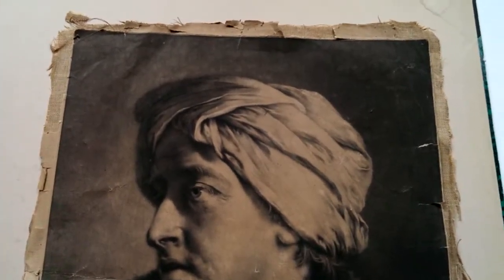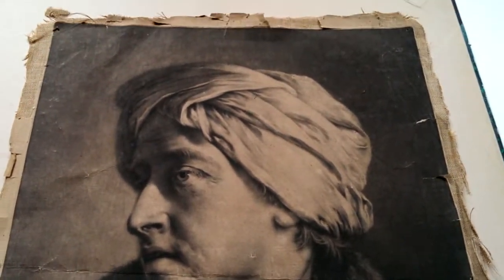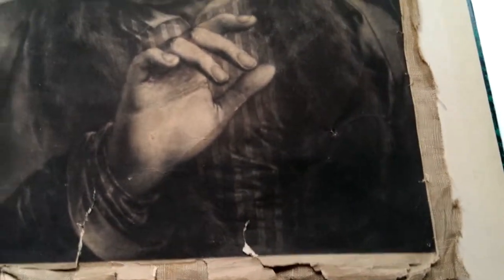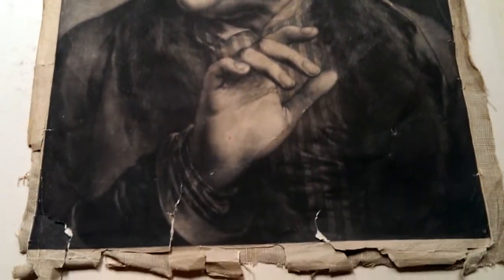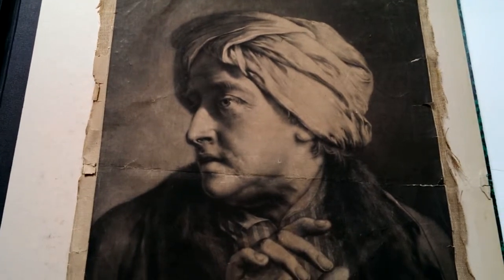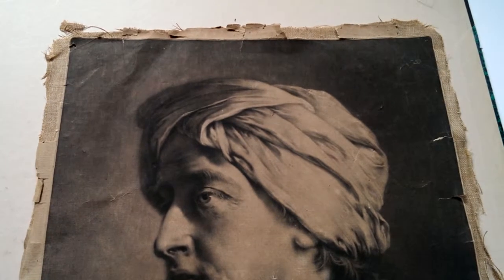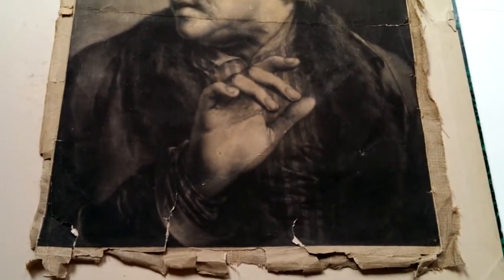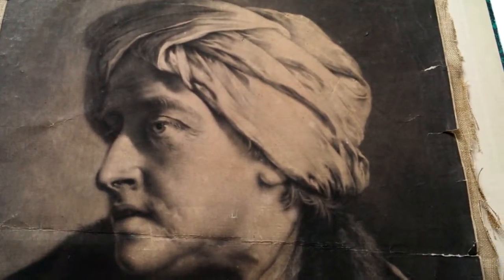Thomas Frye Mezzotint 1760